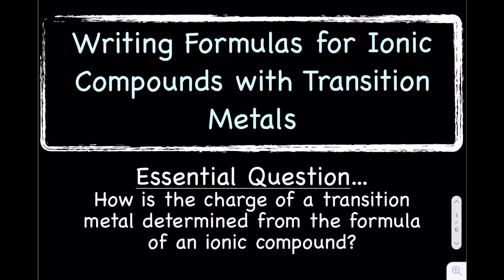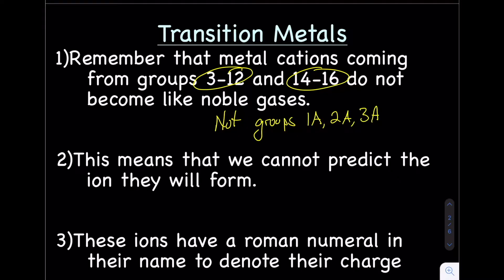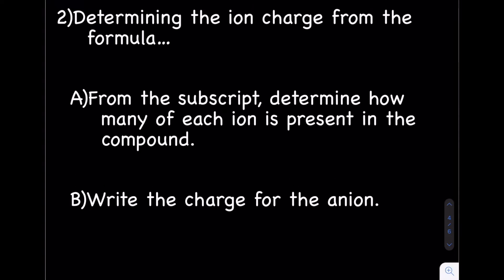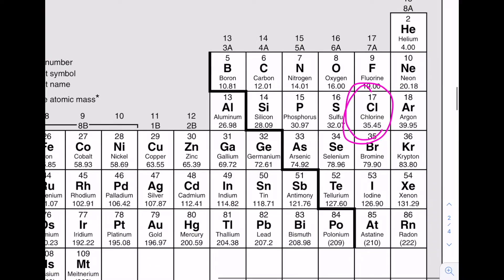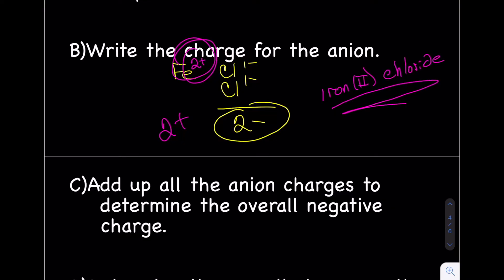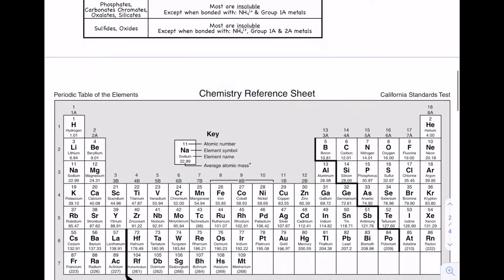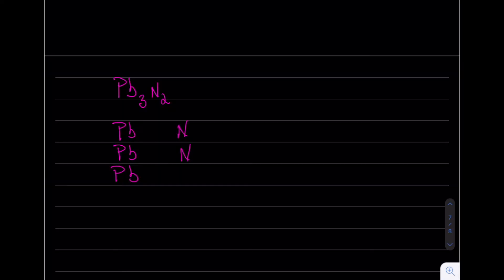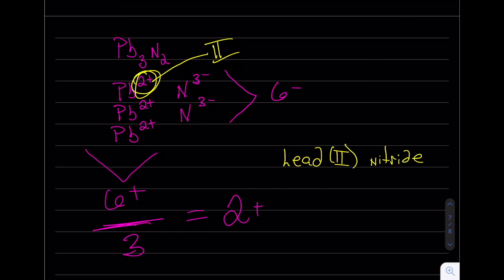Writing Formulas for Ionic Compounds with Transition Metals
During this lecture we will practice ionic compound names using roman numerals.